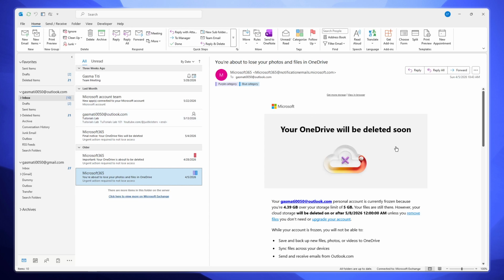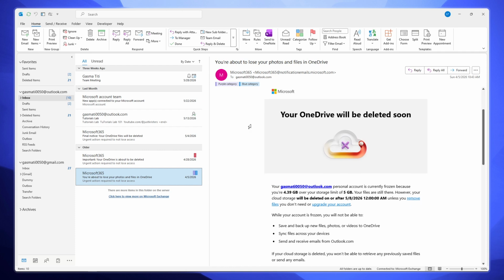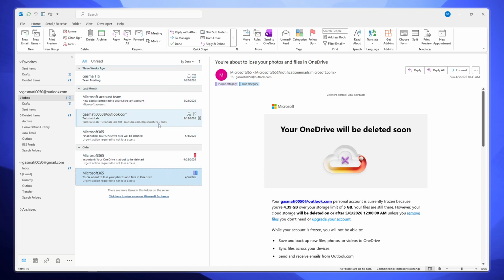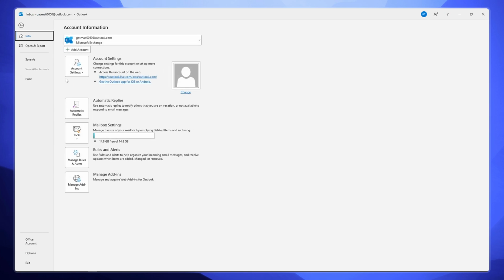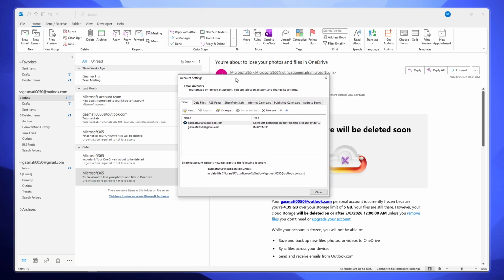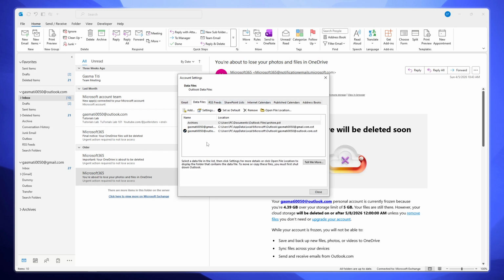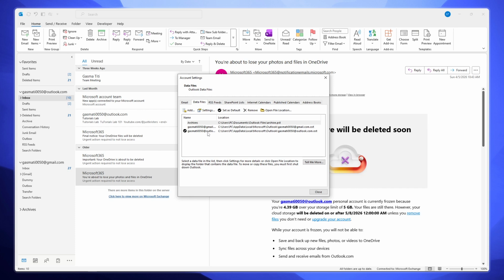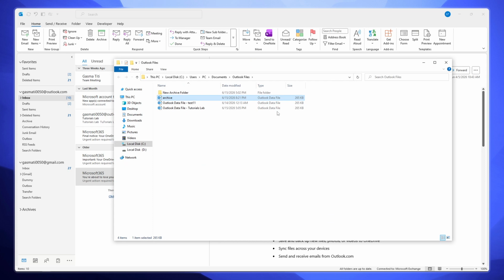How To Find Outlook PST File On Windows 2026 | Step By Step